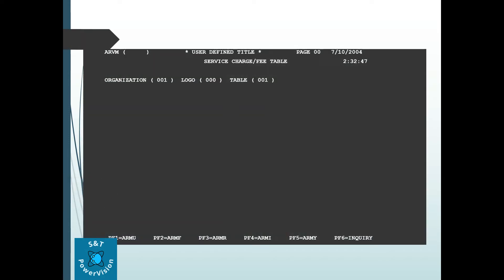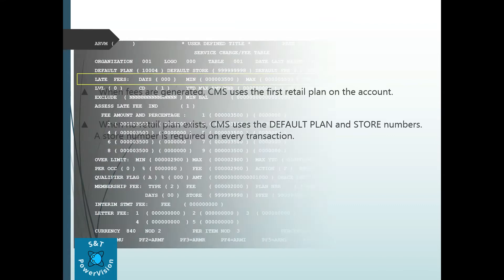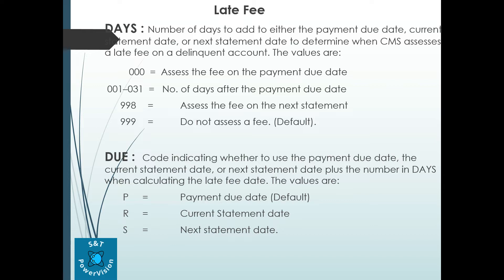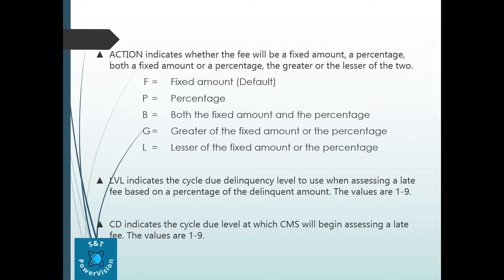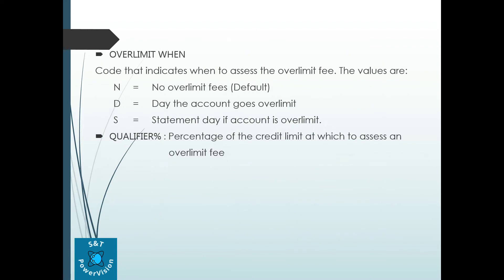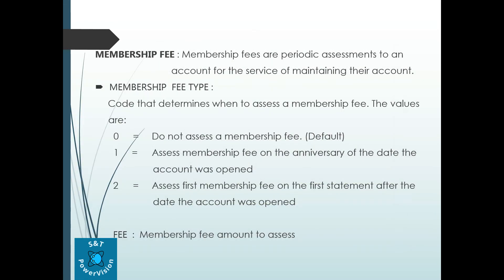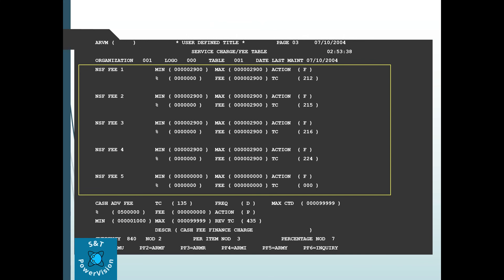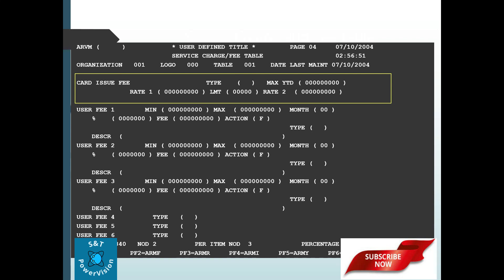Service Charge Fee Table | VisionPLUS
This video describe what are different kind fee, its parameter, when it will be posted.